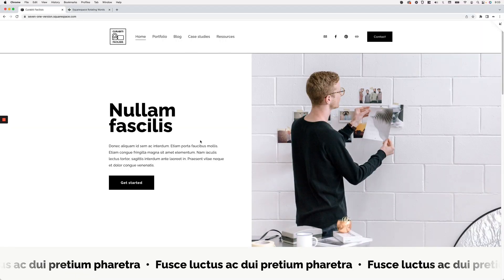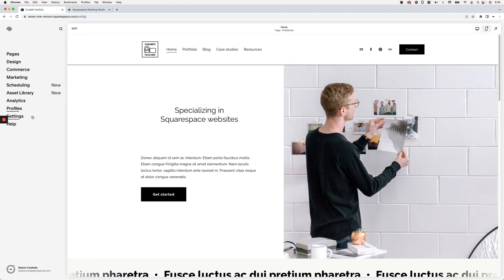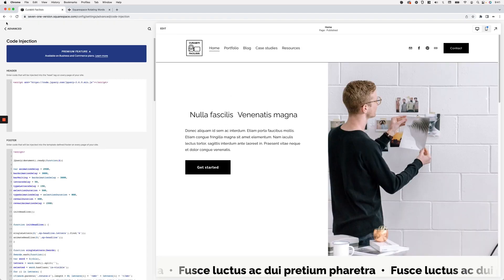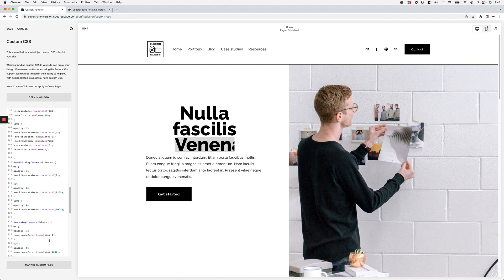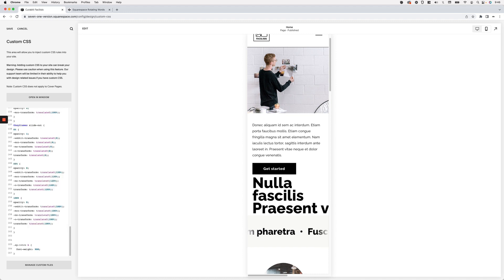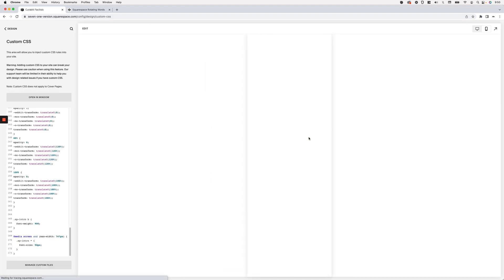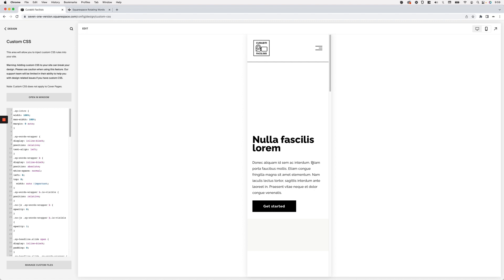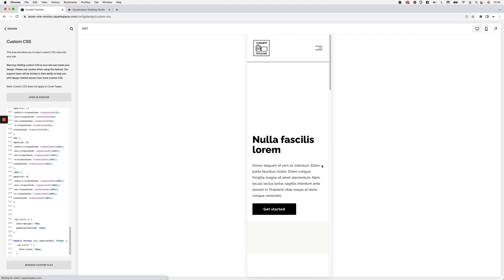Looping rotating words effect for headings in Squarespace (7.0, 7.1 CE & 7.1 FE) | Day 7 of 12DOC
I think we can both agree: rotating headings look pretty awesome on a website. The annoying part is creating the actual animation!

The good news is that, today, we won’t need to rack our brains creating the code to apply this effect to client sites. There’s an AWESOME PLUGIN out there ready for us to use.

And in this tutorial, I’ll be showing you exactly how to implement and tweak it.

//12 Days of Christmas series

//Timestamps
00:00 - Intro
00:48 - Overview of the plugin we'll be using
01:40 - Implementing the plugin as is inside Squarespace
03:52 - Changing the phrases and the type of heading
05:10 - Modifying the CSS styles
08:47 - Modifying CSS styles for mobile devices
11:51 - Wrapping longer phrases into multiple lines
14:03 - Stopping bottom of words from getting cut off
16:15 - Modifying the speed of the looping effect